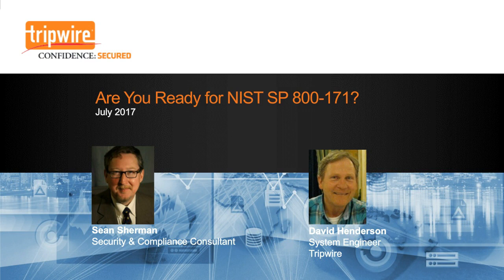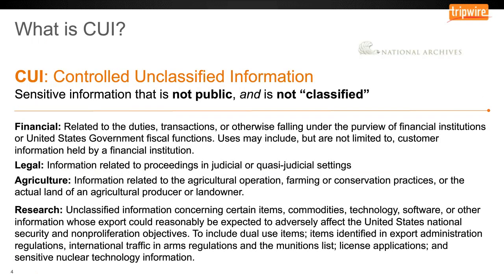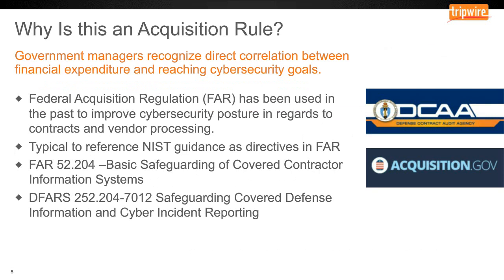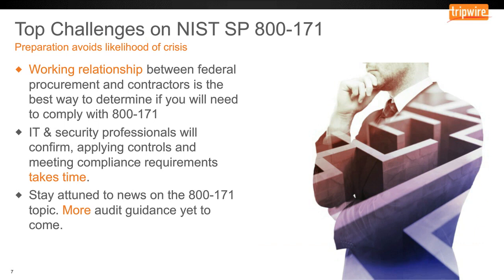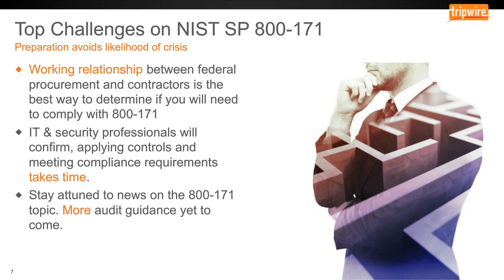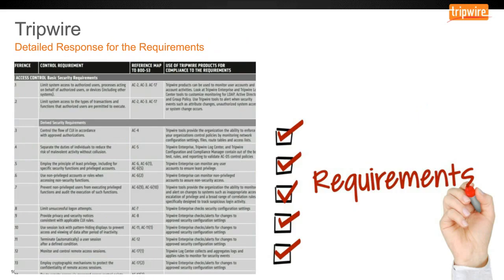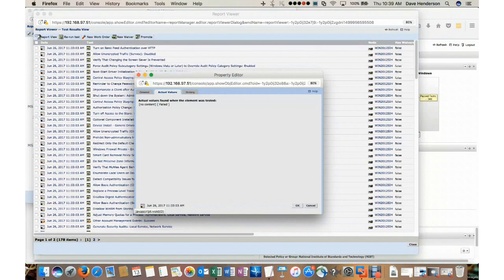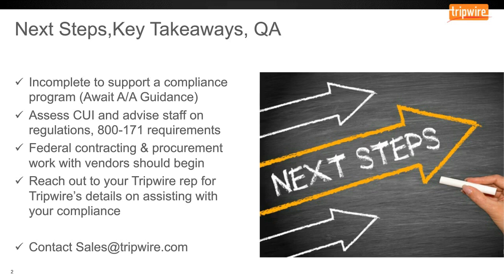Webcast: Are You Ready For NIST 800-171?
To protect this Controlled Unclassified Information (CUI) on non-federal IT networks the National Institute of Standards and Technology (NIST) has introduced Special Publication 800-171. If you do business with the federal government and handle or process sensitive government information, then you’ll need to be compliant.

Join Federal Security and Compliance Expert Sean Sherman, and Tripwire’s own Federal Systems Engineer Manager, Dave Henderson for this webinar to learn:

- What the regulation means for you
- How this standard is enforced though FAR and DFAR
- How Tripwire’s security solutions map to the new 800-171 control families
- How to use Tripwire to prove and maintain compliance with this new standard